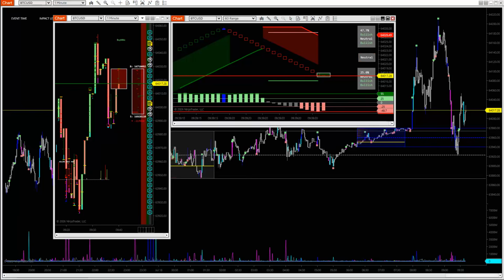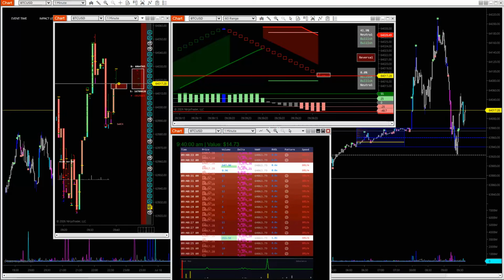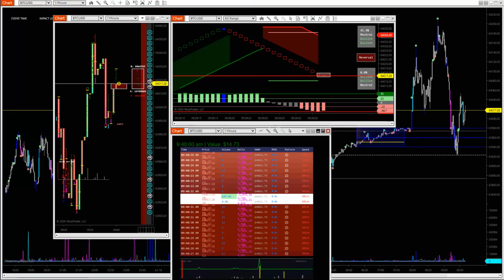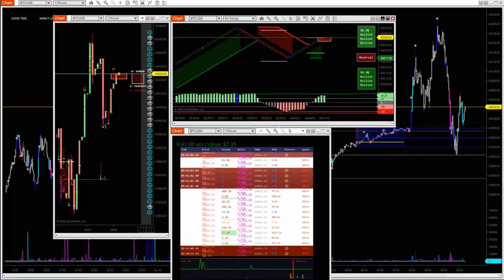Pause and Reverse